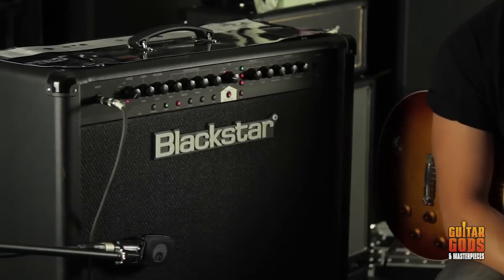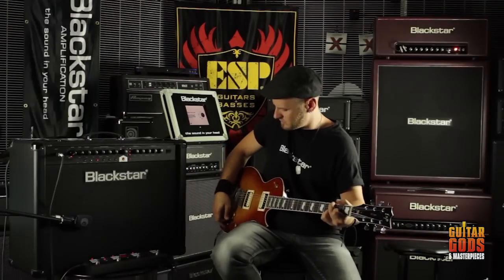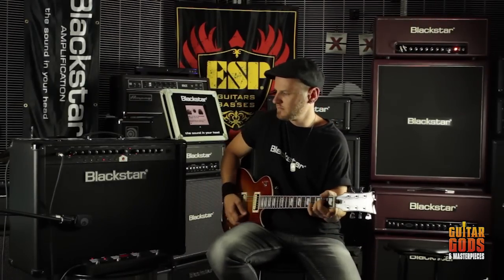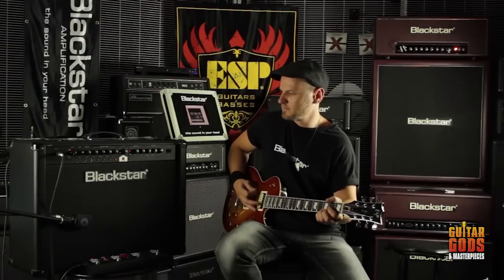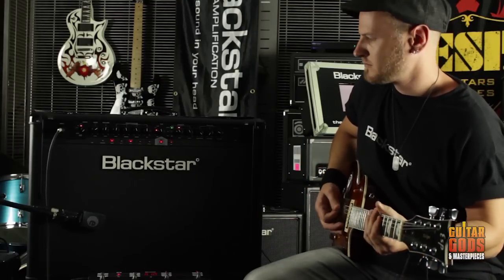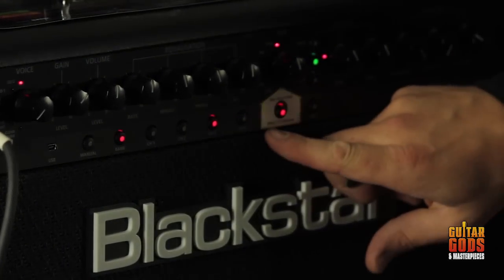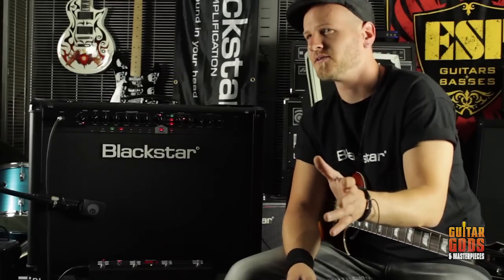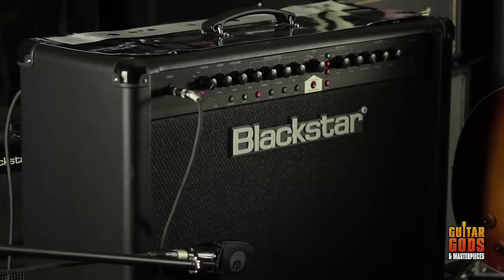Blackstar ID:Series 260 TVP Players Planet Demo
The ID:260TVP is a 2 x 60 Watt stereo, programmable amp. With 2 x 12" speakers, this combo has a broad immersive sound and really packs a punch live.
The ID: Series represents the culmination of more than seven years technical research and development by the same team that designed Series One, Artisan and HT Venue. The unique controls allow you to custom design your own sound, store it and then have the confidence that the amp will perform in a live environment.
By using the unique Voice control, patented ISF and patent-applied-for True Valve Power, these amplifiers allow unparalleled flexibility and ease of use, enabling you to in effect, design the sound in your head and deliver it live as LOUD as valve™. Individuality is power!